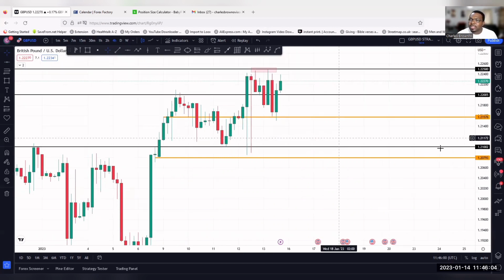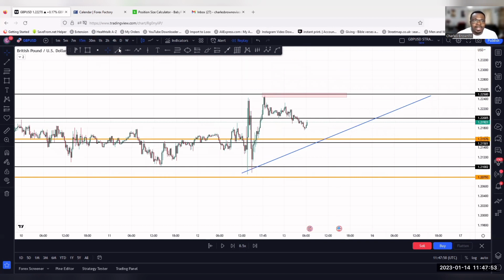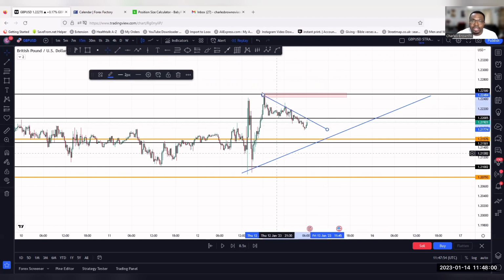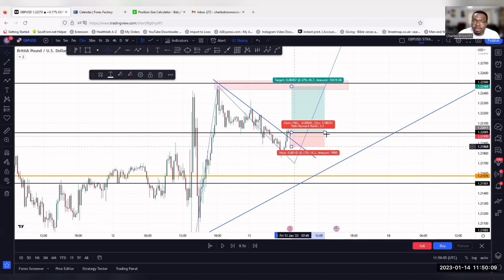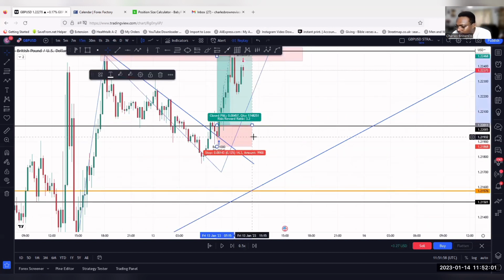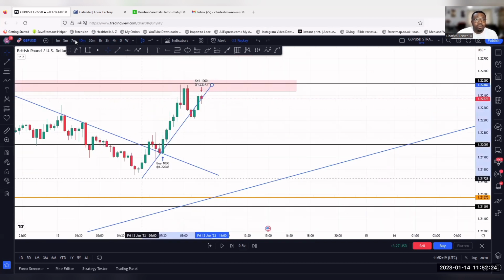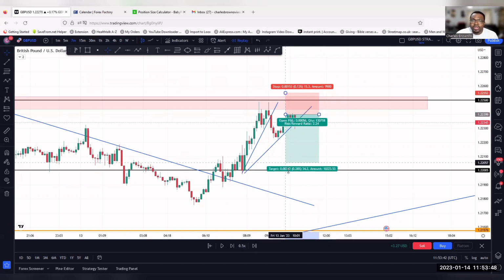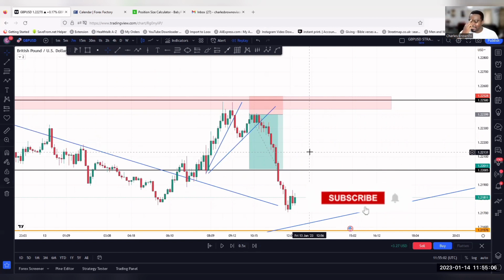HOW TO TRADE COUNTER TRENDLINE FOR FOREX DAY TRADERS | TRADER CBROWN